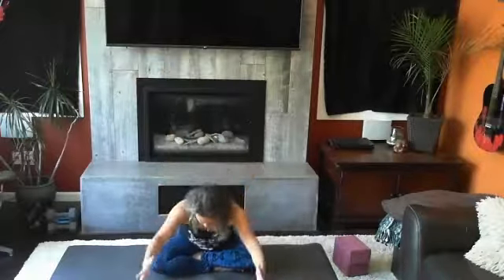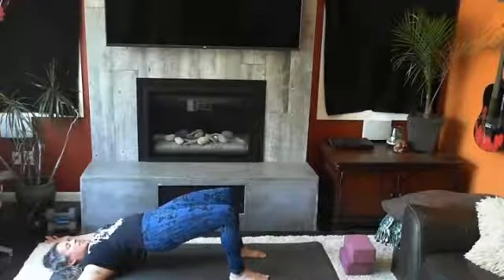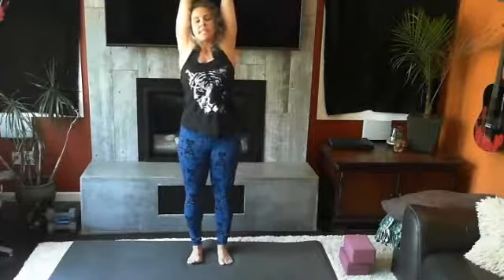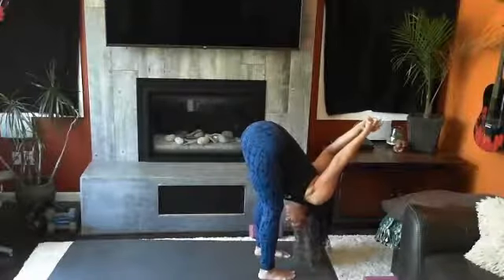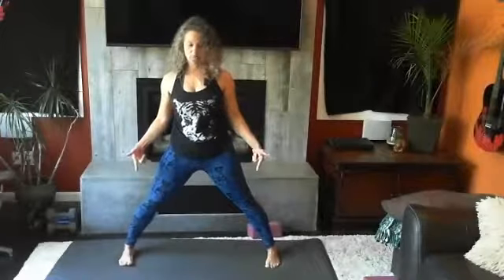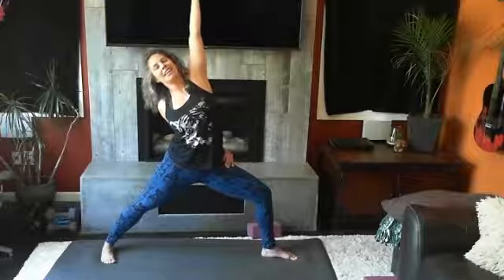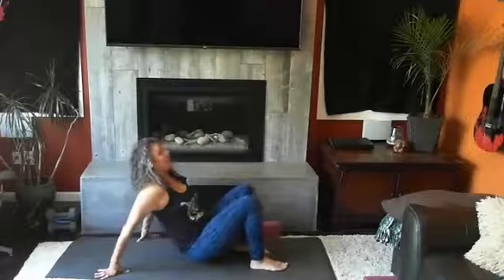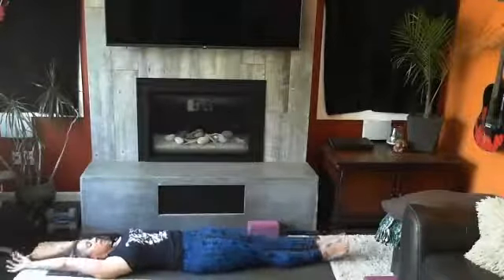Hatha yoga for strength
Move deliberately to build strength while increasing flexibility.